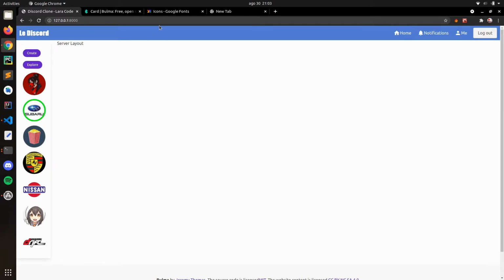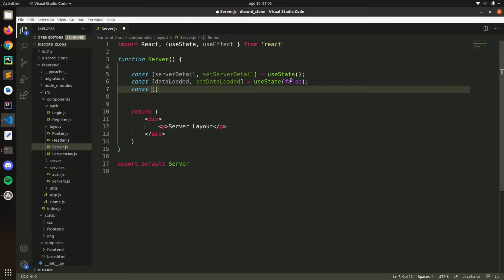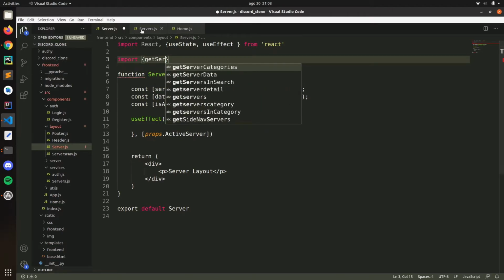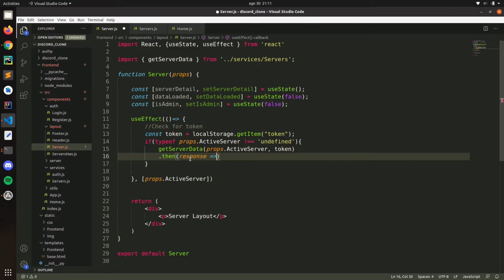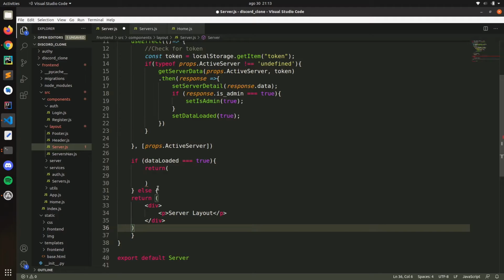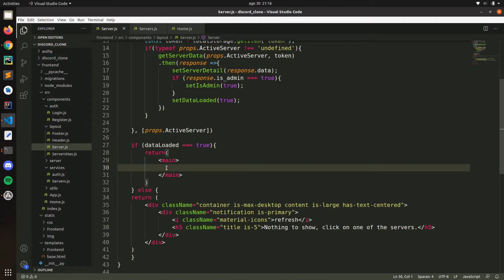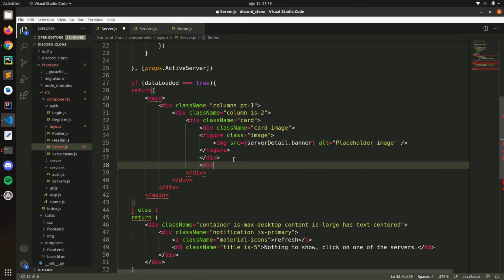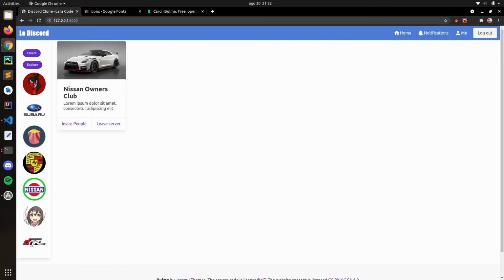Django and ReactJS together - Server app server detail | 20